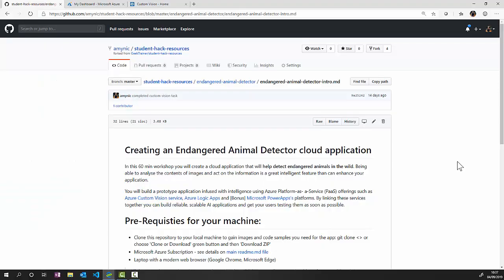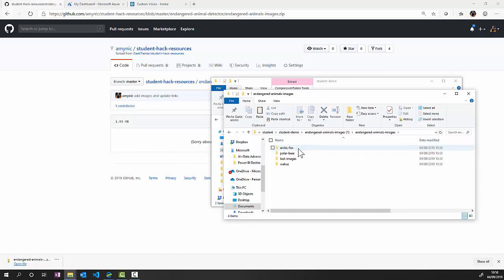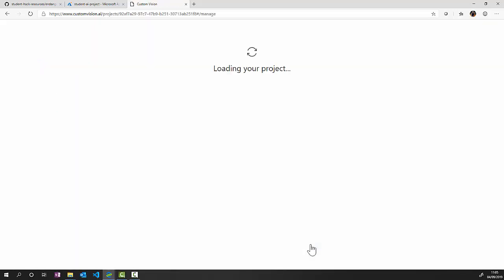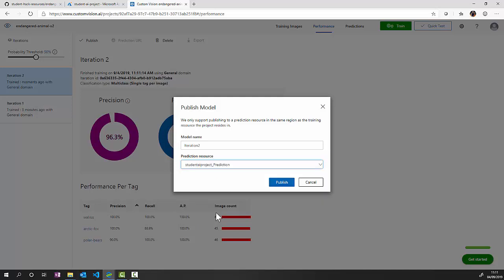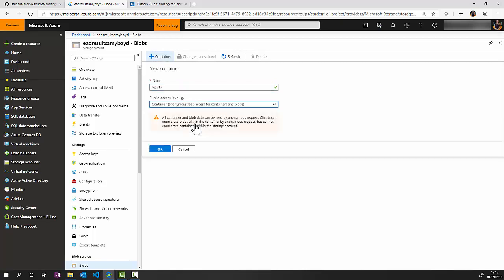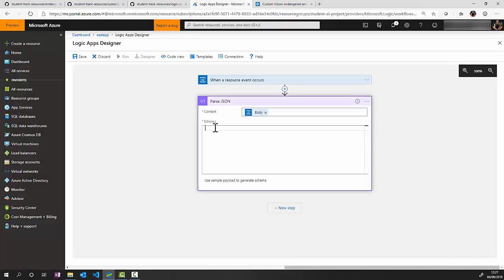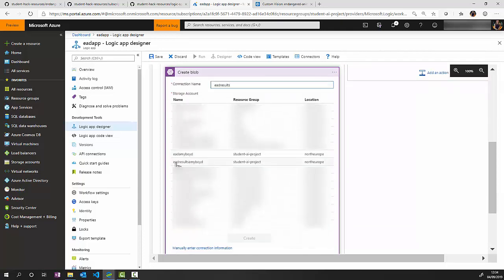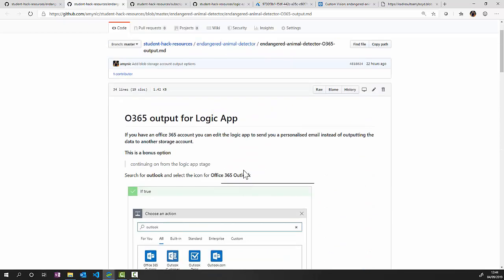Train-the-Trainer Machine Learning Material for Students